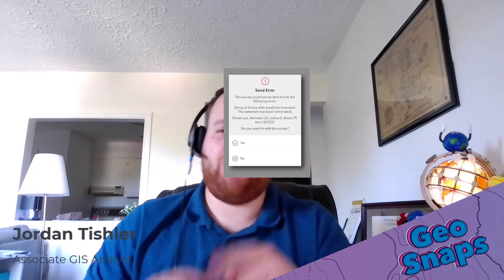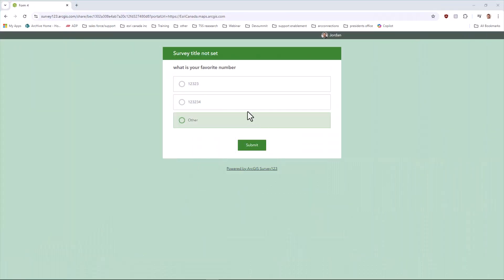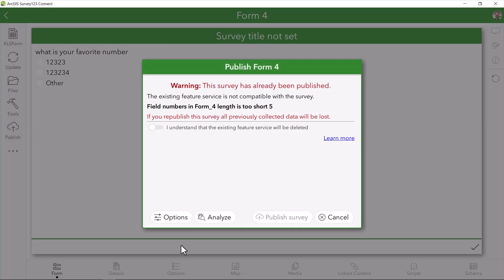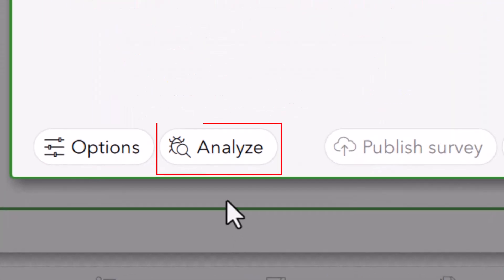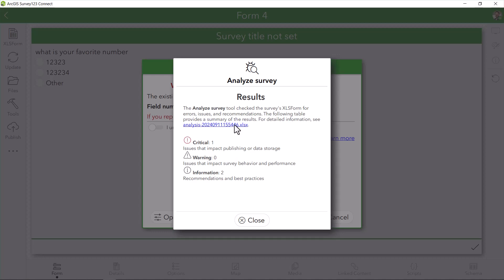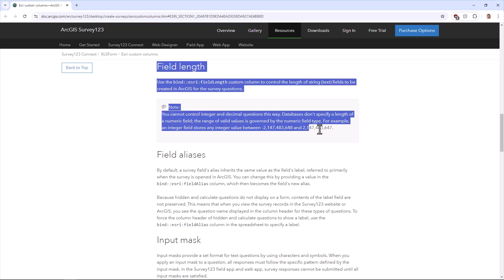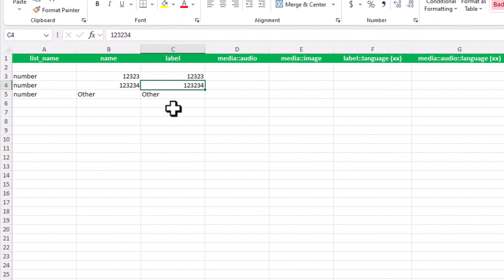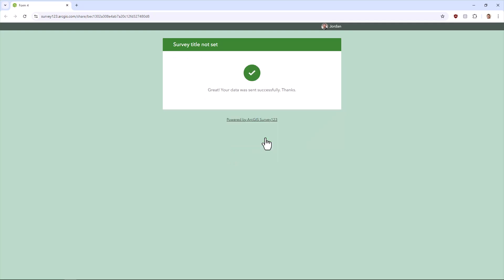How to troubleshoot errors in ArcGIS Survey123 Connect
Have you encountered errors in ArcGIS Survey123 before, with no idea where to start to tackle them?  In today’s GeoSnap I’ll show you how to use ArcGIS Survey123 Connect’s built-in troubleshooting tools.

After this video, you’ll be able to handle errors like a seasoned pro.

Have a question about the errors in ArcGIS Survey123 Connect?  Ask in the comments below.

Looking for a more in-depth dive into Survey123 errors?

0:00 – Intro
0:22 – How to analyze a survey for errors
1:20 – Investigating the error
1:36 – Fixing the error
2:04 – Result
2:08 – Outro

About ArcGIS Survey123